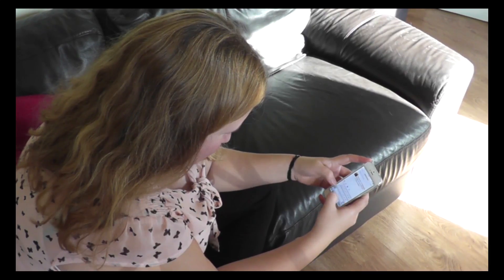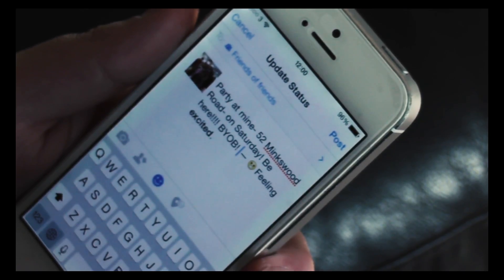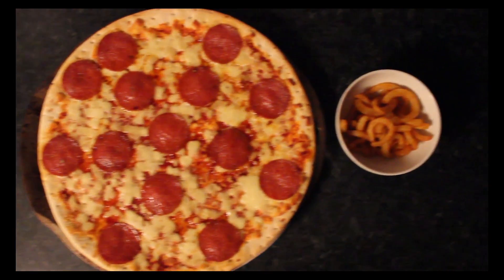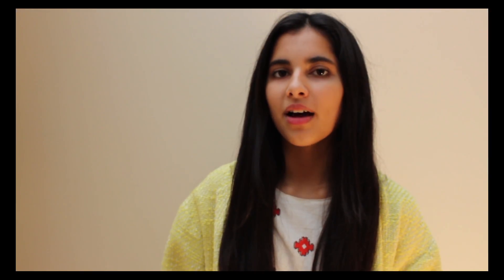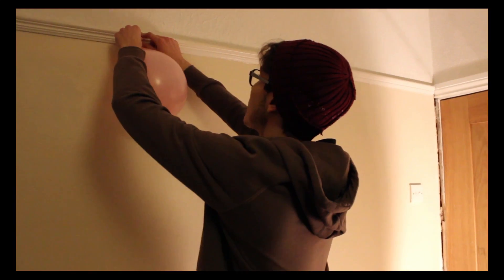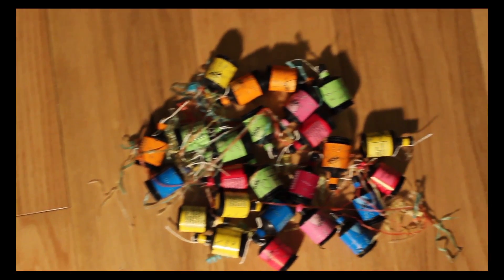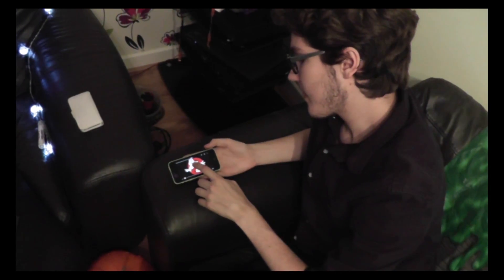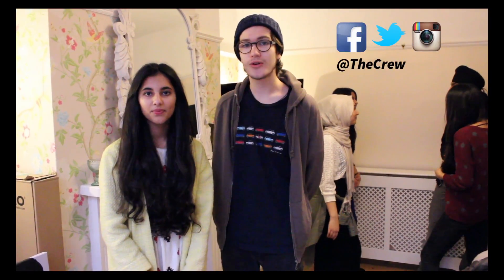The Crew - Lifestyle TV promo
AS Media Studies coursework project